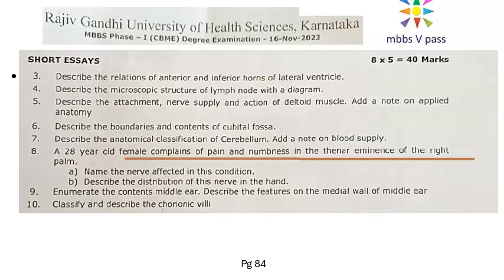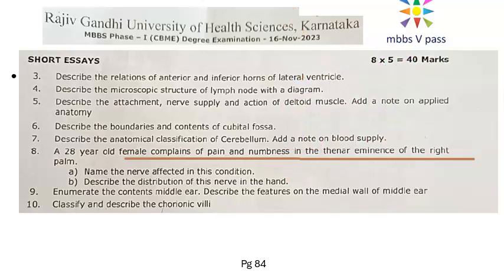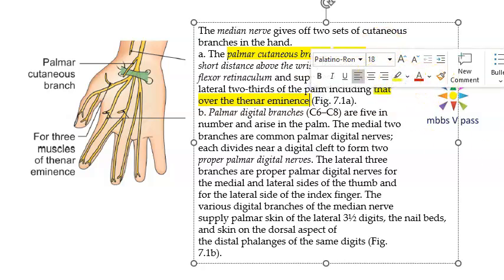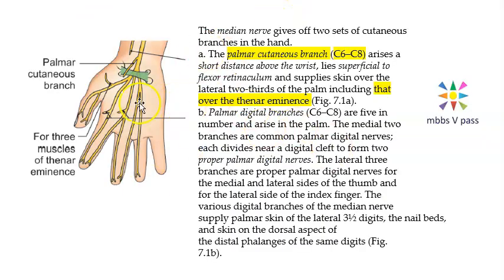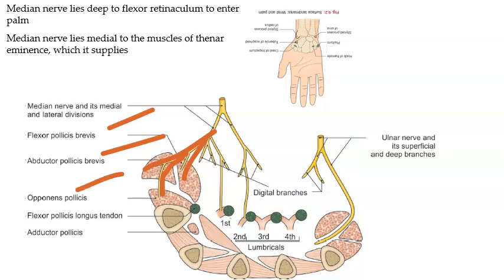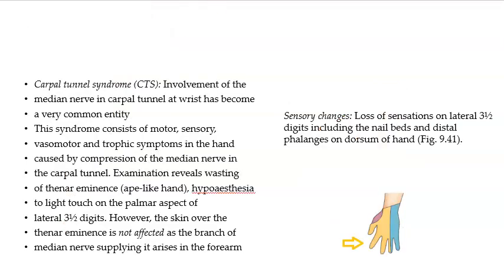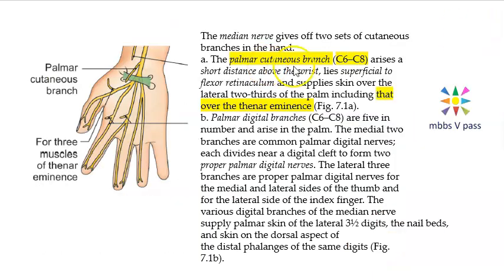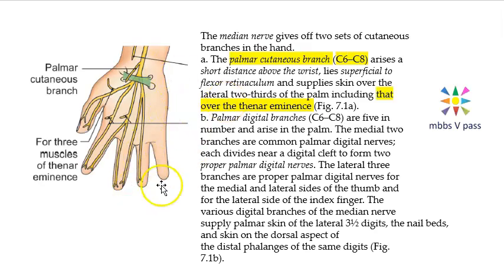Anatomy 084 Thenar Eminence Clinical Question Solved Paper Nerve Median Palm Hand Upper limb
Question 08, 16 Nov 2023, RGUHS University Anatomy Final Exam Question Paper Answers Solved PYQ